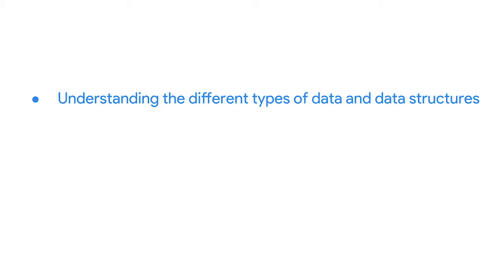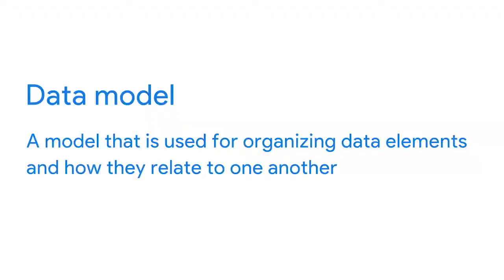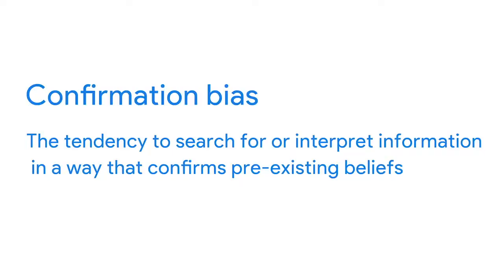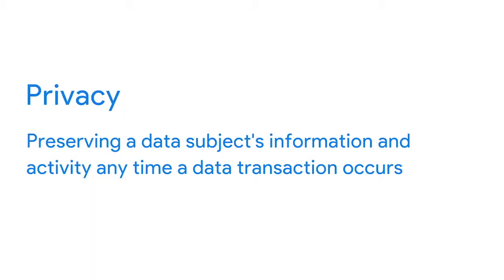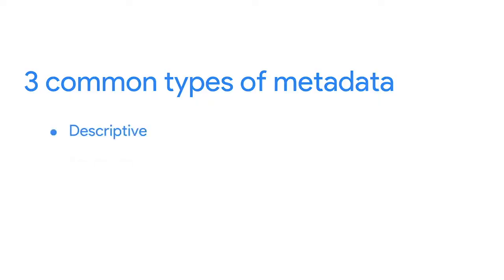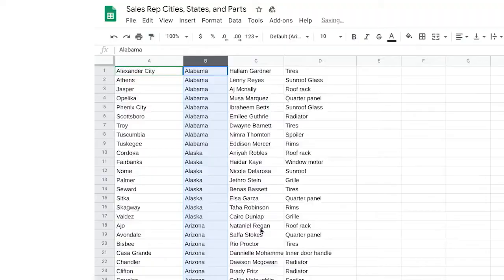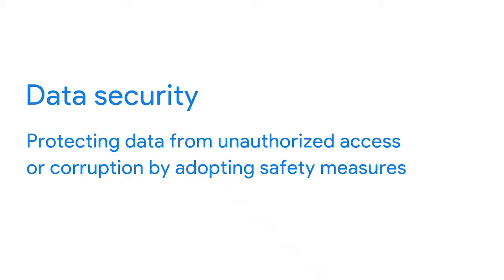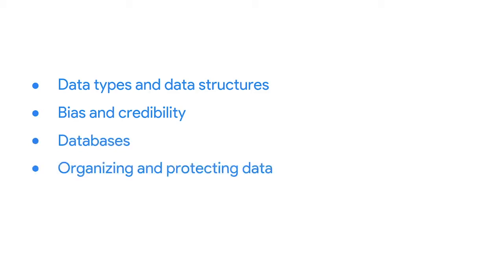Prepare Data for Exploration Complete Course Data Analytics